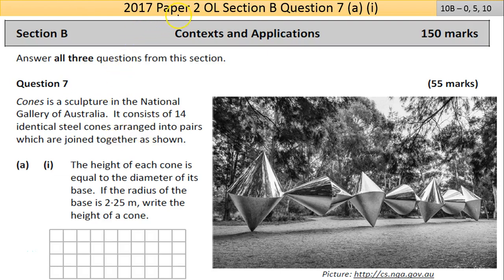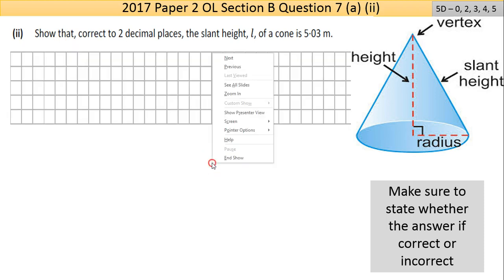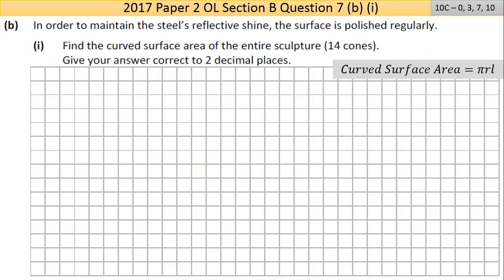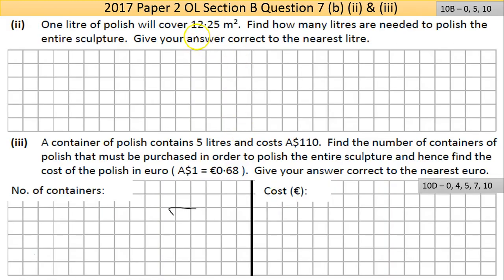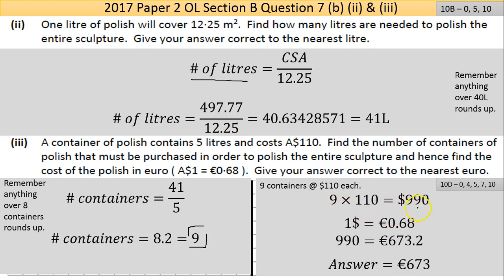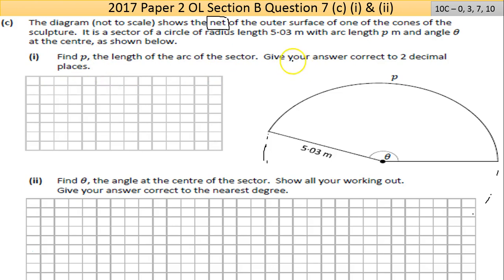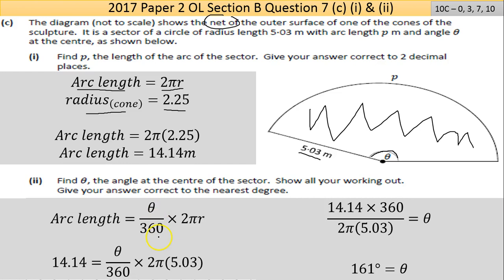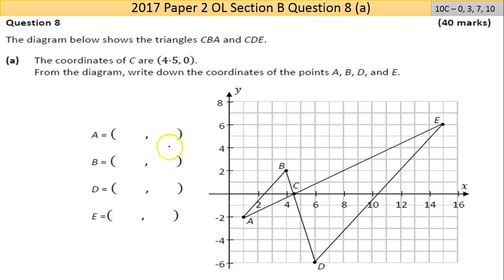Maths screencast 2017 Paper 2 LC OL Question 7